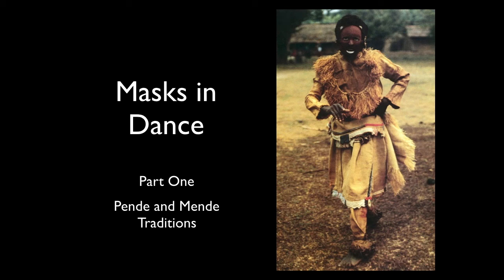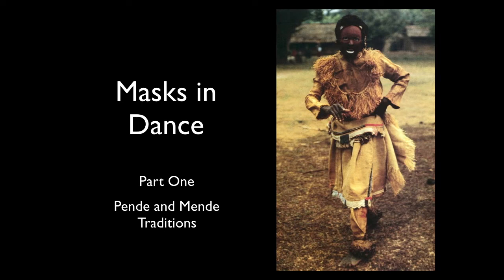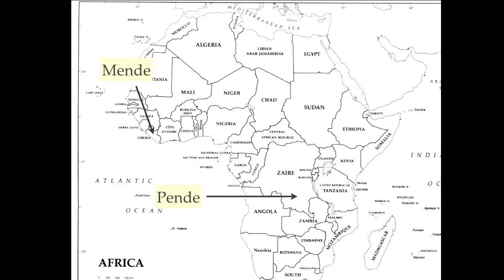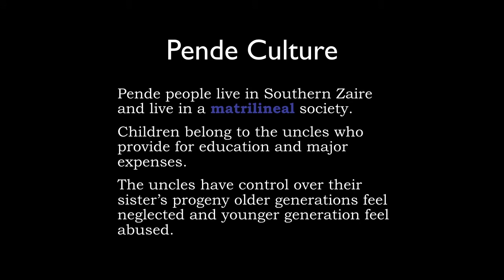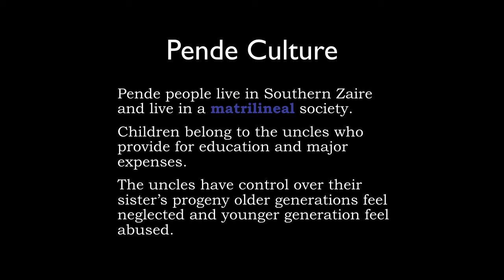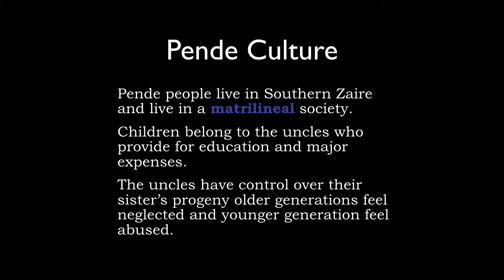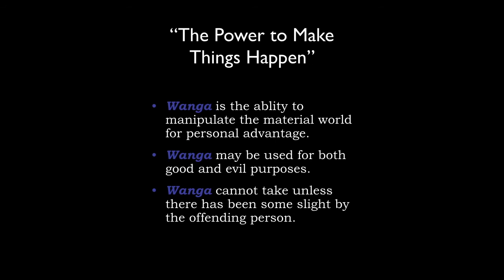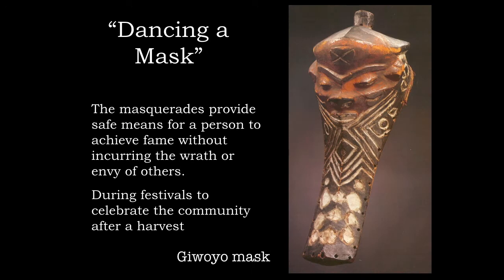African Art, Section 2, Lecture 10: Dance and Theatre Part 1: Pende & Mende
This lecture focuses on some of the Mask traditions among the Pende and the Mende people of Central and West Africa.